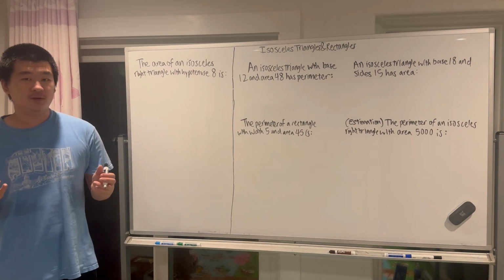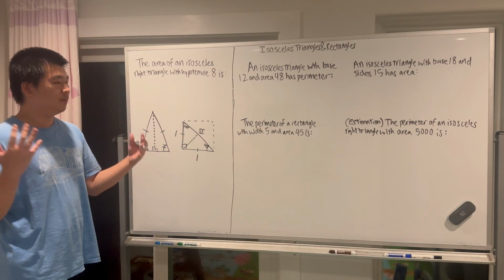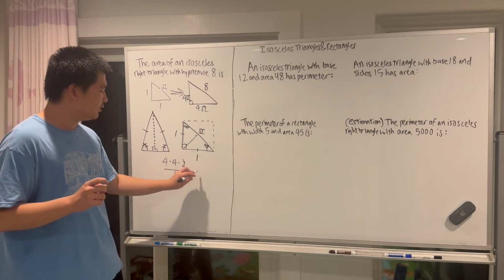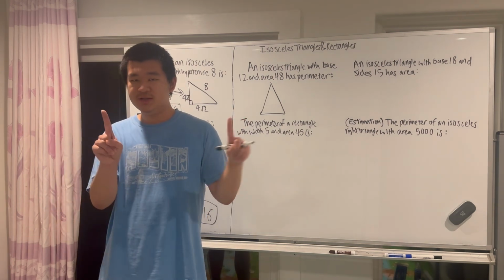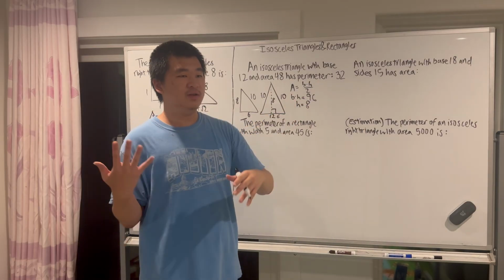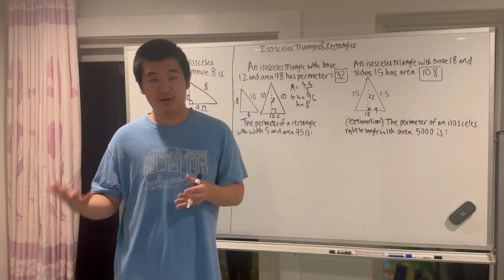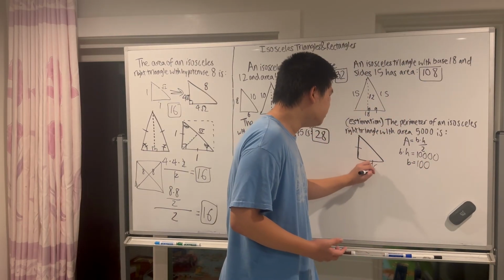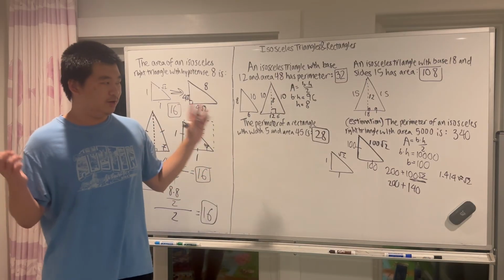Can you find the perimeter of this triangle? (Number Sense 67)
Hi everyone! In this number sense video we cover the special properties of isosceles and isosceles right triangles, including the most important piece of advice when dealing with them--always drop a height!